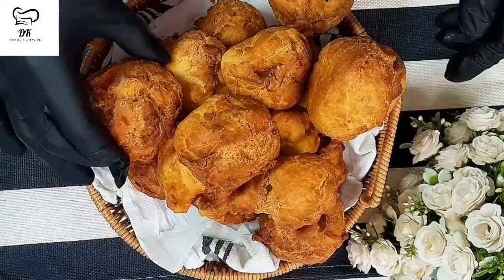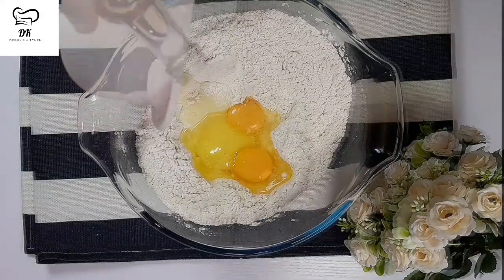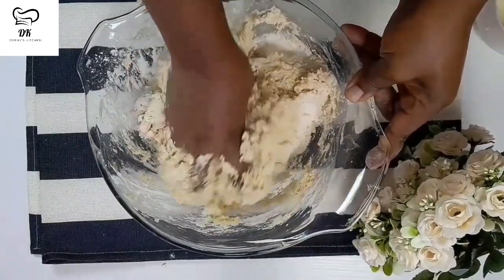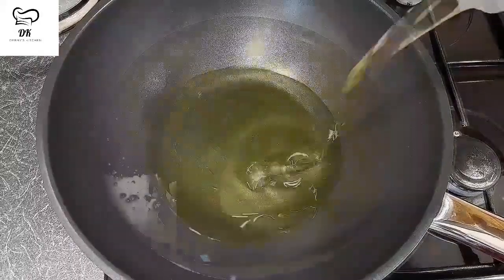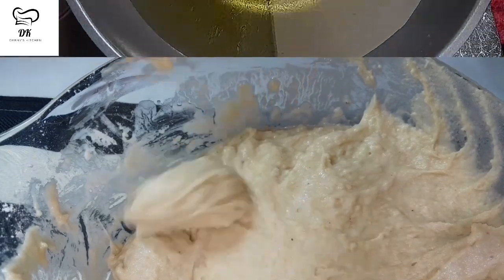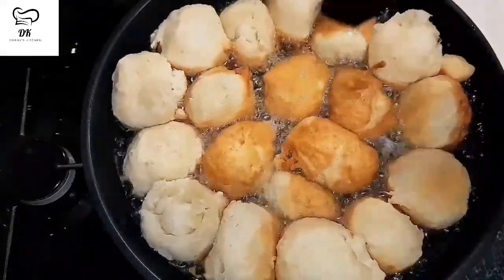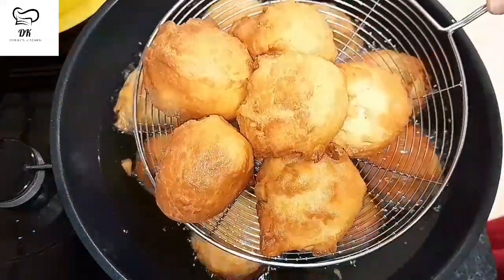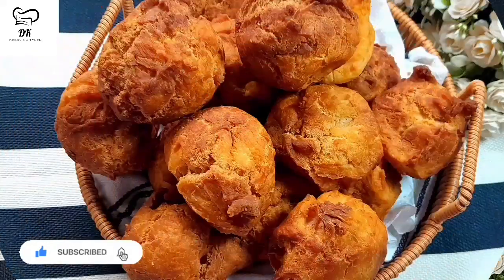How to make Very Rich Crunchy Buns Recipe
In this video, you will learn how to make my delicious Nigerian  Rock  buns recipe . I hope you enjoy this video.

INGREDIENTS
Flour(500 g/ 4 cups)
Sugar (2 tablespoons)
Butter/ Magarine(50g)
Baking powder (1/2 table spoon)
Egg (2 medium-sized )
Salt(optional,1/2 teaspoon)
Condensed milk ( 1/2  cup)
Powdered Milk(1/2 cup)
Nutmeg (1/2 teaspoon)
Vanilla essence/ flavour ( 1 tablespoon)

My other videos that you would love